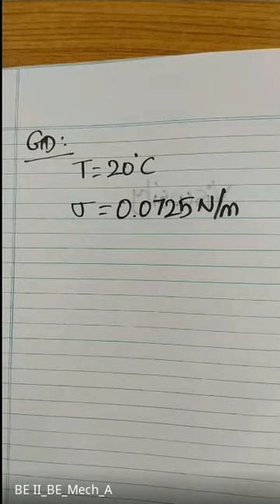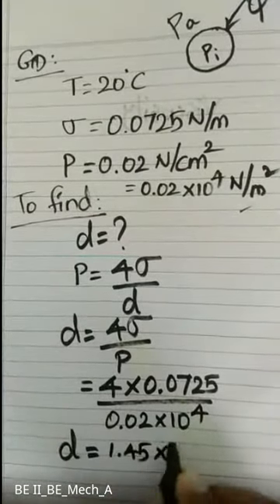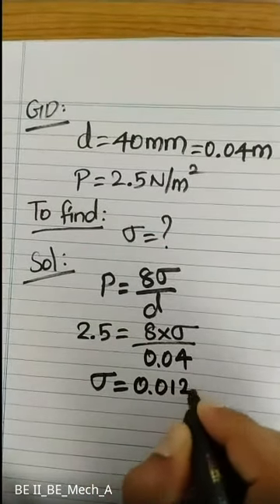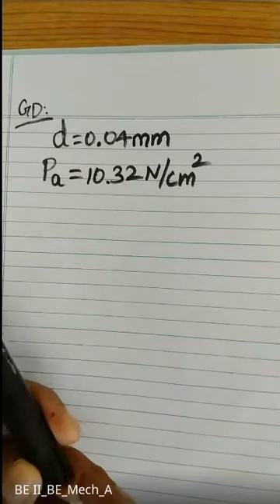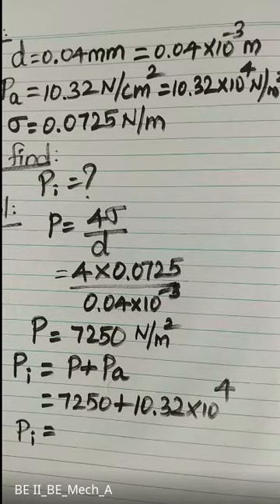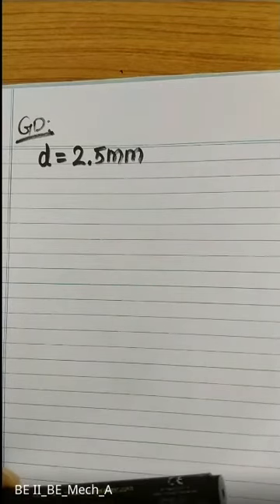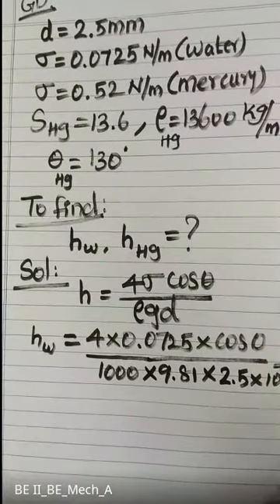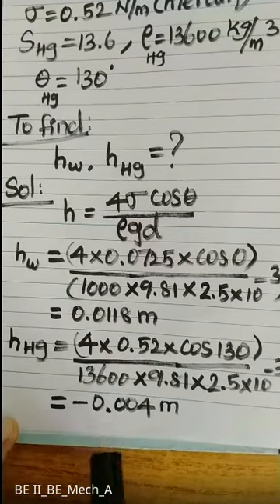Problems on Surface tension and capillarity part 1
Fluid Mechanics and Hydraulic Machines - Problems on Surface tension and Problem on capillarity